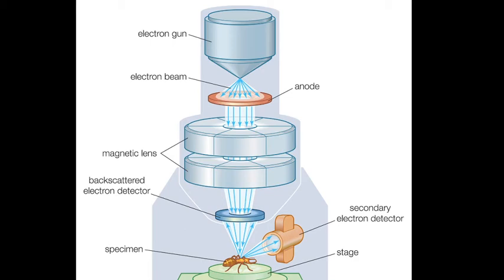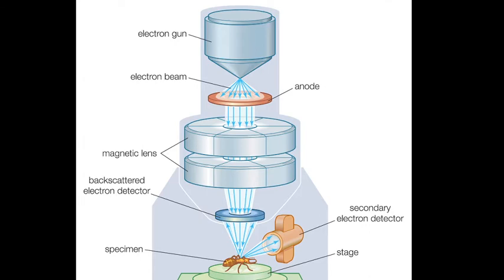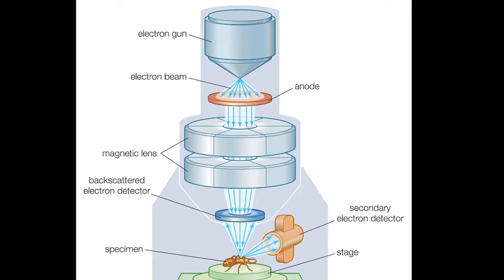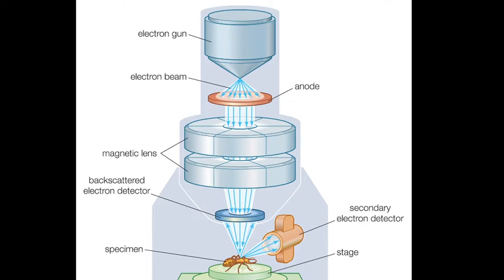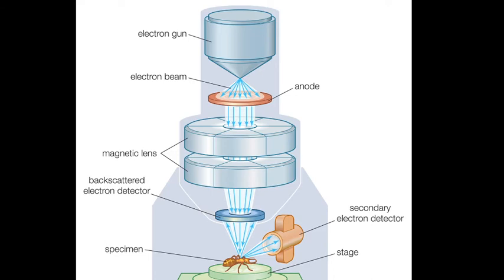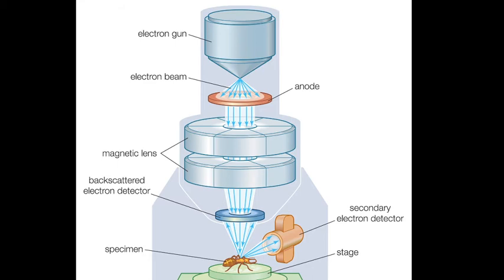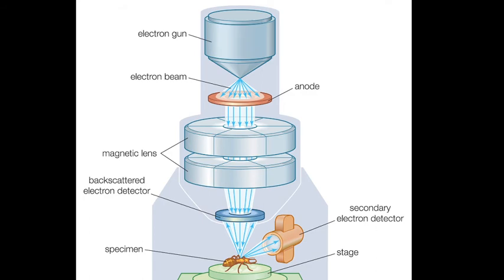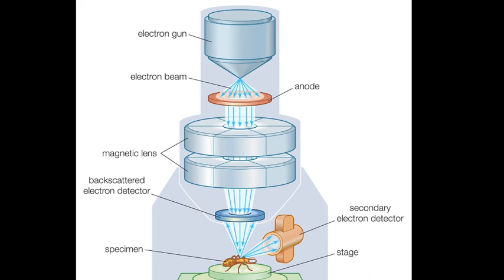Scanning Electron Microscopy basics